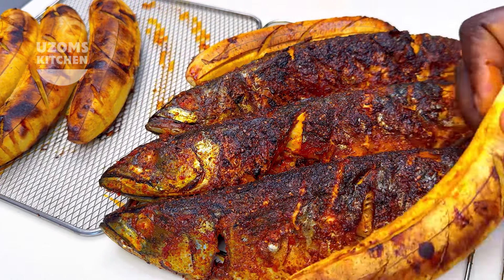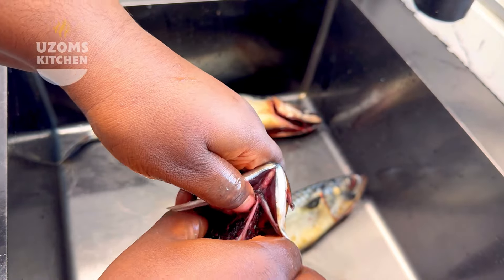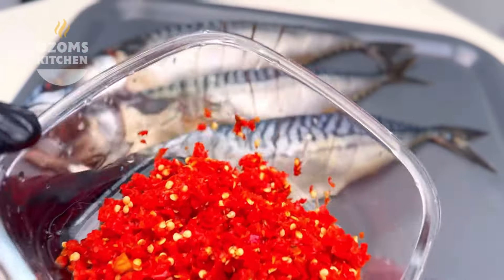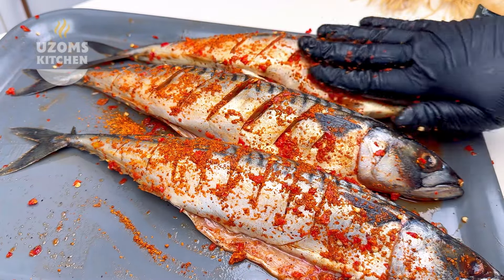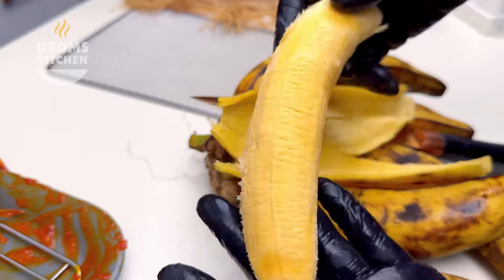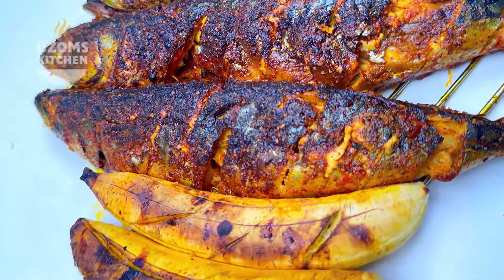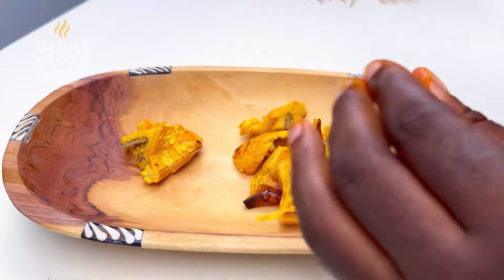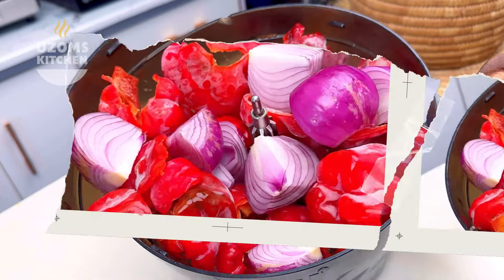AUTHENTIC PORT HARCOURT BOLE, ROASTED FISH & PEPPER SAUCE